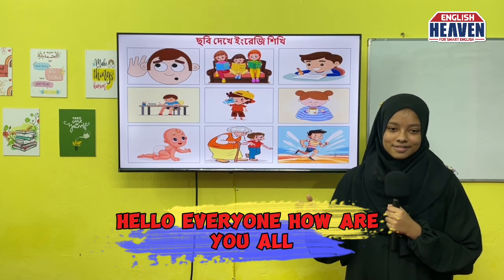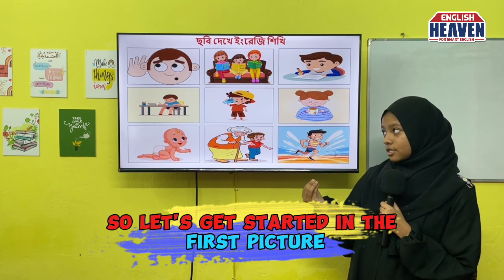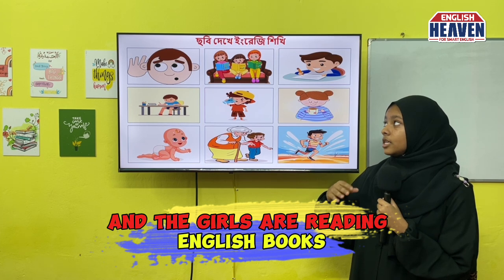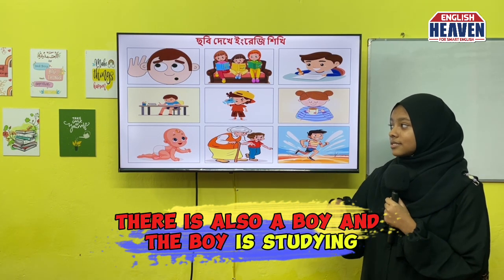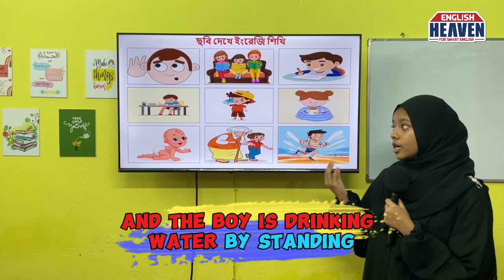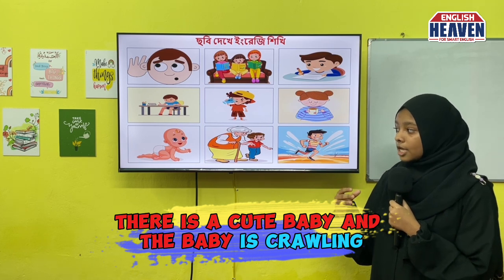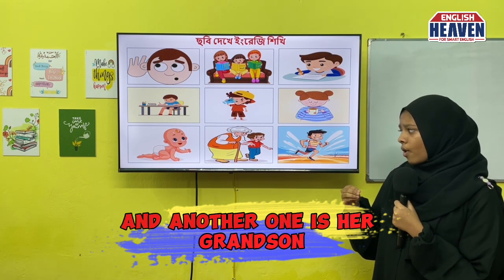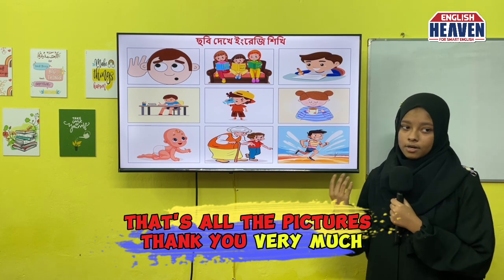Picture Description | Tarja Masud | Spoken English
English Heaven is an institution of English in Cox’s Bazar, Bangladesh. We provide Kids' Spoken English, Moms' Spoken English, Spoken English for Professionals and Basic Grammar both offline and online platform.

Call for Online Courses: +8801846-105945

Our Courses👇
👉Kids' Spoken English
👉Moms' Spoken English
👉Professionals' Spoken English
👉Basic English Grammar

Office:
Kalur Dukan, Tekpara Road, Cox’s Bazar, Bangladesh.